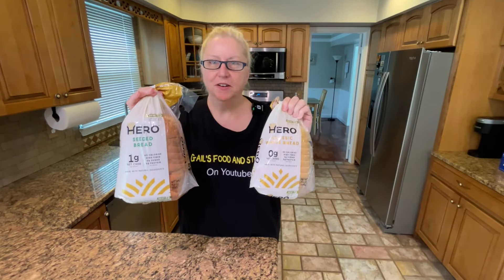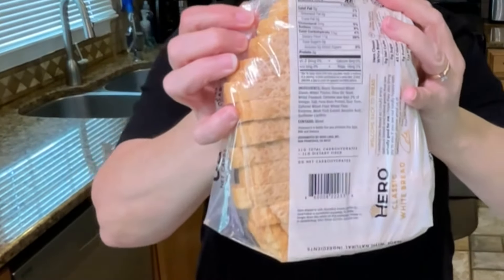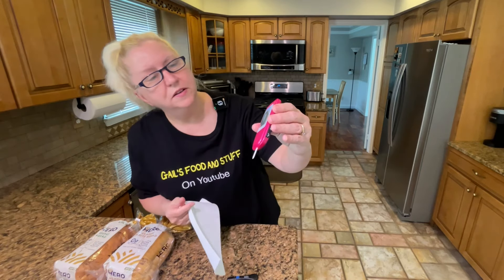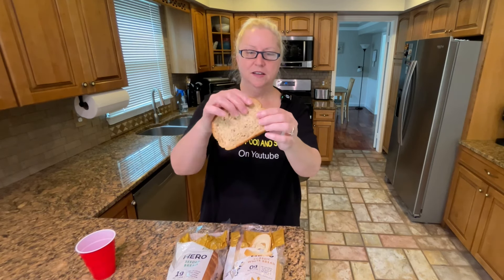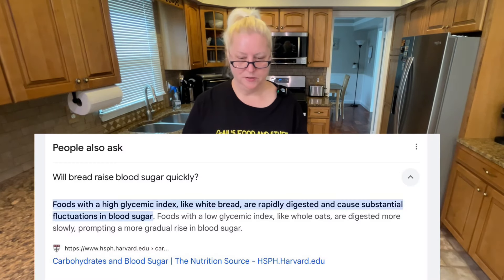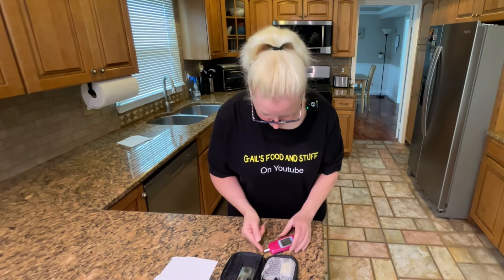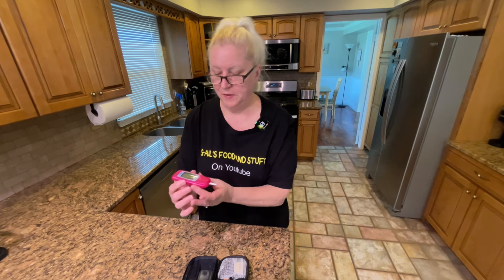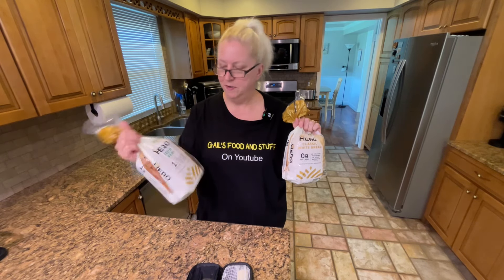Low Carb “Hero” Bread - Is It Worth The Price??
Trying Hero Bread for the First Time - Is It Worth The Price??

Also, Let’s see what it does to my blood sugar levels.